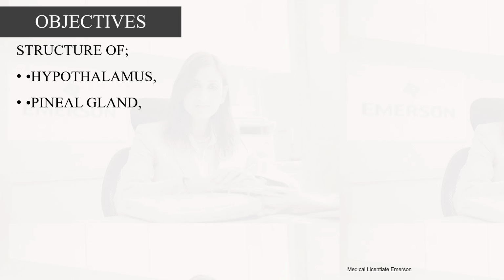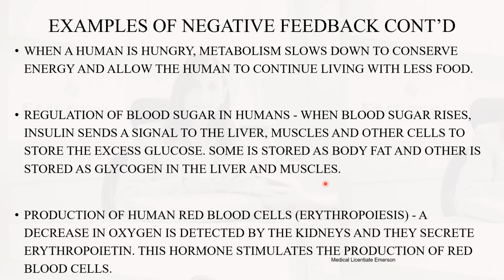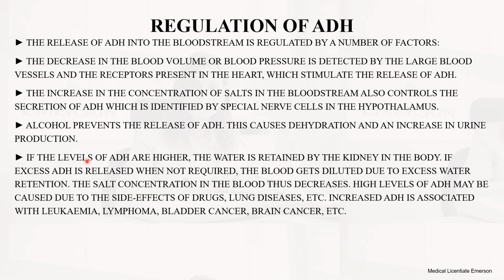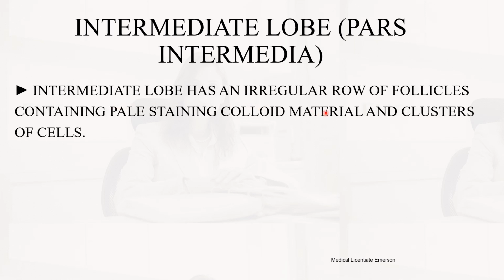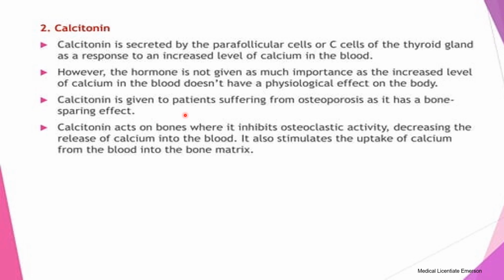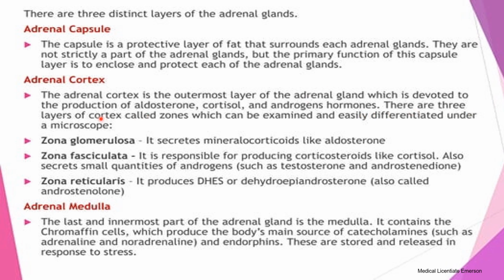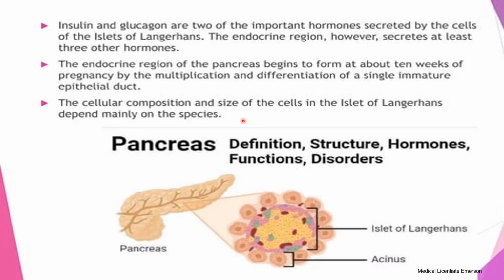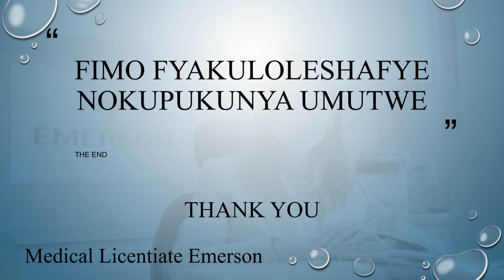Endocrine System || Anatomy and physiology || Full Lecture 25